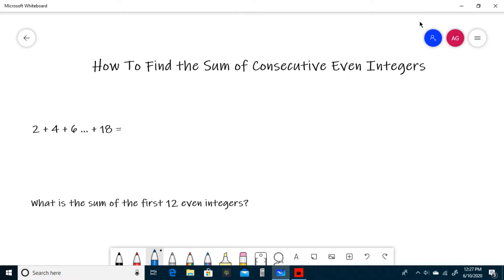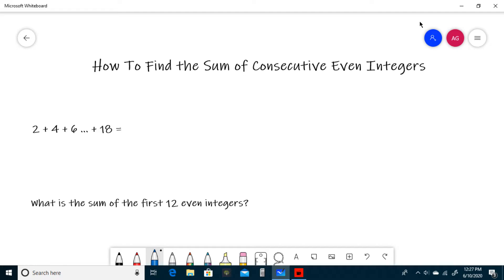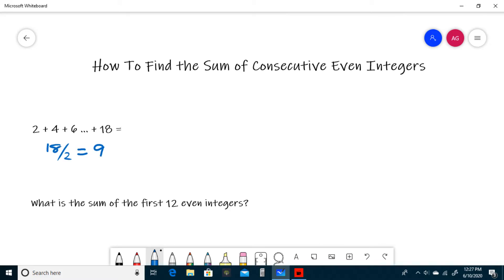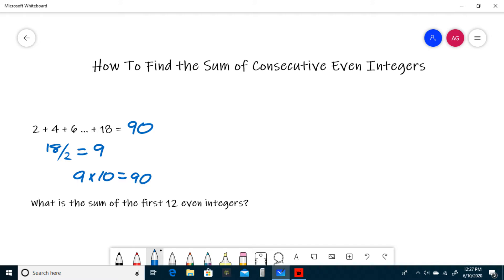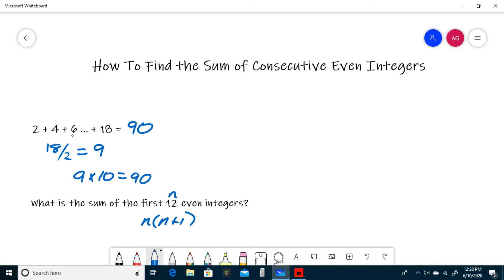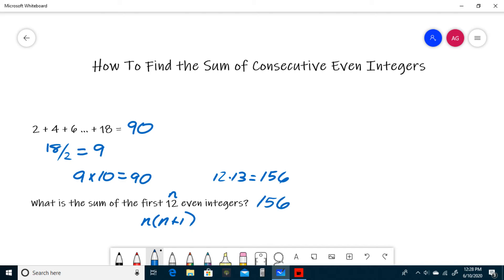How to Add Consecutive Even Integers in Your Head (TMSCA/UIL Number Sense, Calculator, and Math)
How to add consecutive even integers in your head for the TMSCA / UIL Number Sense, Calculator, and Math Test

2 + 4 + 6 + … + 14
2 + 4 + 6 + … + 20
2 + 4 + 6 + … + 12
What is the sum of the first 11 positive even integers?
2 + 4 + 6 + … + 24
2 + 4 + 6 + … + 40
What is the sum of the first 14 positive even integers?
What is the sum of the first 19 positive even integers?
What is the sum of the first 12 positive even integers?
What is the sum of the first 15 positive even integers?

ANSWERS! DO NOT LOOK UNTIL YOU HAVE SOLVED ALL OF THE QUESTIONS!

56
110
42
132
156
420
210
380
156
240